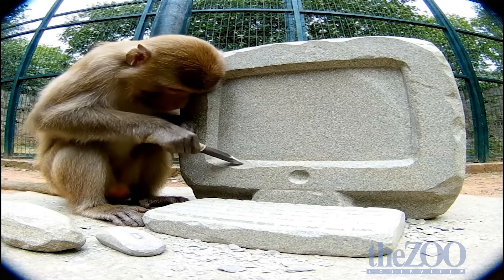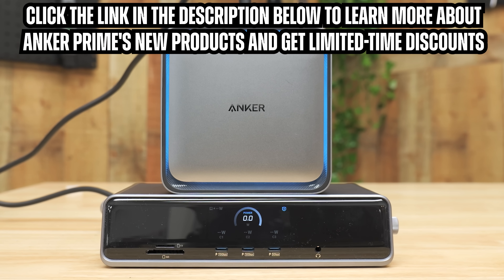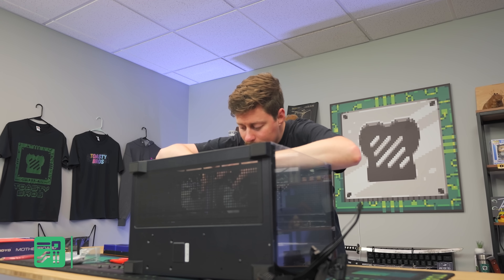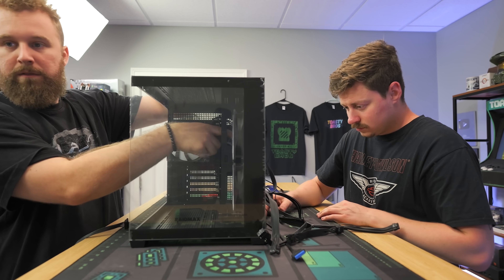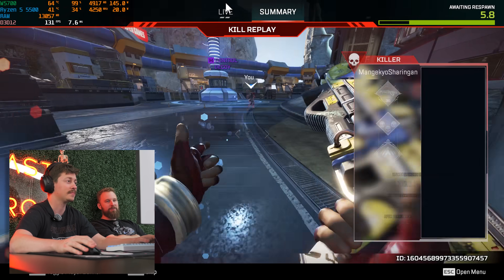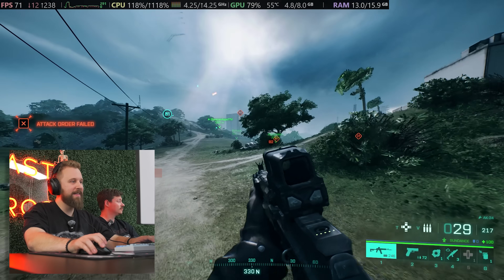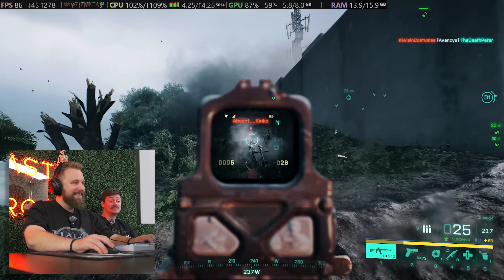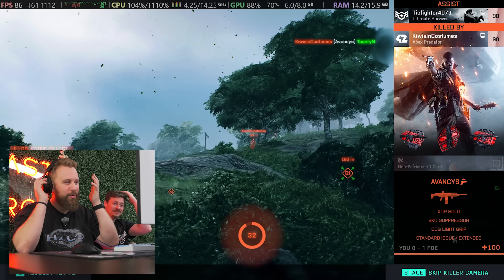The BEST $425 Gaming PC Build 2025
Shop for Anker Prime Docking Stations

After testing the AMD Pro W5700, we had to do a budget pc build around it, for $425 ($449 after tax) we built a PC with the Ryzen 5 5500. It has some excellent price-to-performance, and we think it is worth it for you to replicate it at home!

Raidmax Infinita i600 Micro ATX Case
Ryzen 5 5500
AMD Pro Radeon W5700 8GB
Soyo B450M Classic Micro ATX
Teamgroup MP33 1TB NVME
Teamgroup T-Force Vulcan 16GB DDR4 3200mhz
Rosewill VSB 650w 80+ Bronze
IDCooling SE214 XT